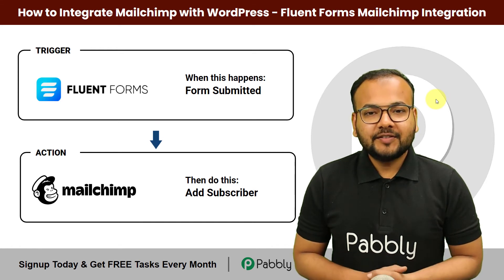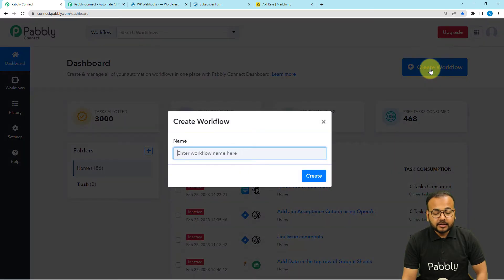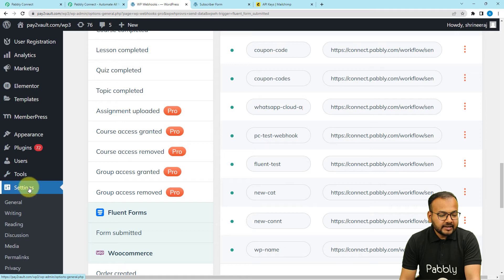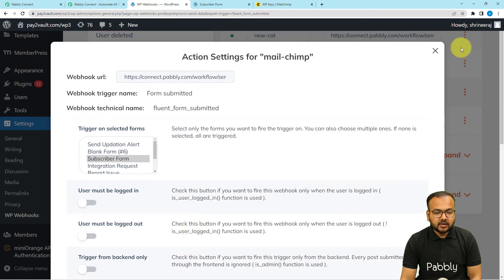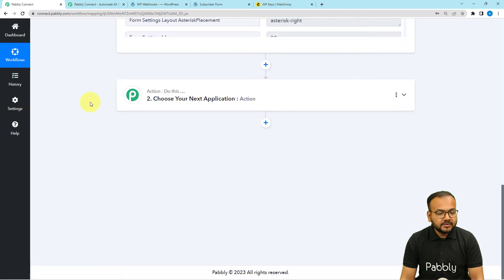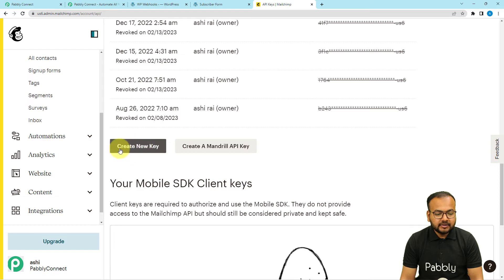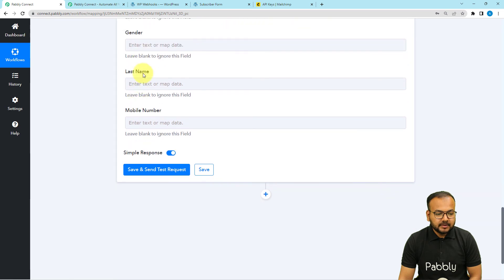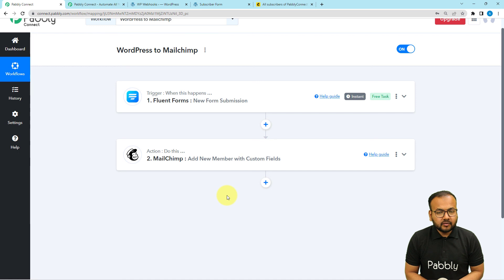How to Integrate Mailchimp with WordPress - Fluent Forms Mailchimp Integration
👉 Workflow Link:
Integrating Mailchimp with WordPress using Pabbly Connect is a great way to manage your email marketing campaigns. Pabbly Connect makes it easy to sync your WordPress website with Mailchimp, allowing you to build and automate email campaigns and manage your subscribers. With Pabbly Connect, you can quickly link your WordPress account to Mailchimp and start creating your email campaigns. Once your accounts are connected, Pabbly Connect will automatically sync your WordPress website data with Mailchimp, such as lists, contacts, and campaigns. This makes it easy to keep your campaigns up-to-date and manage your subscribers with ease. With Pabbly Connect, you can easily create automated email campaigns that are tailored to your WordPress website and its users. Plus, Pabbly Connect makes it easy to segment your subscribers, track your campaigns performance and manage your subscribers lists.